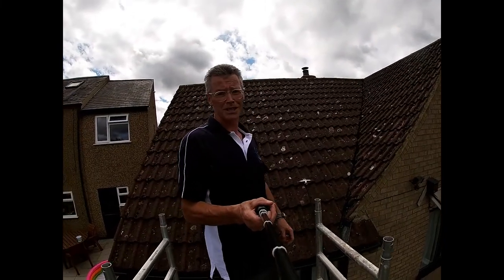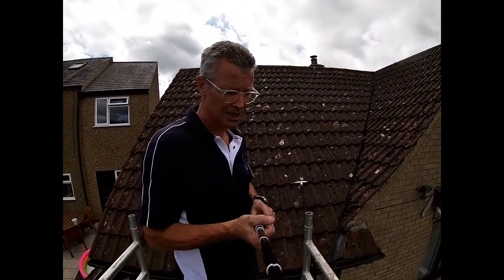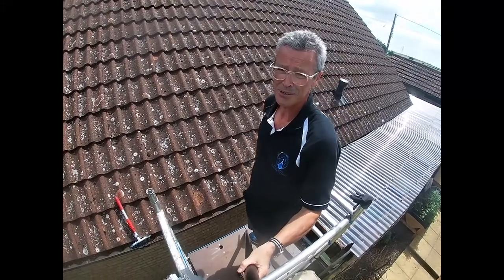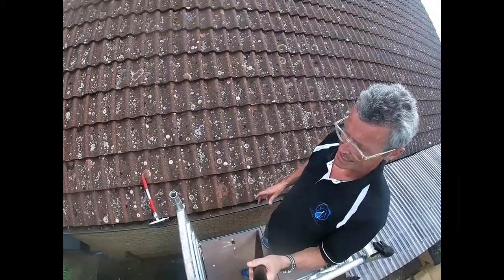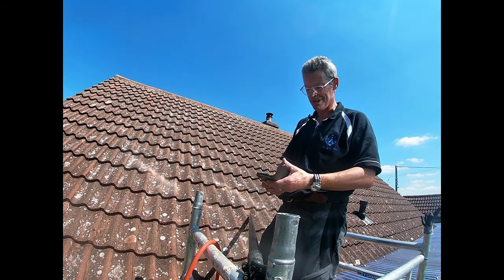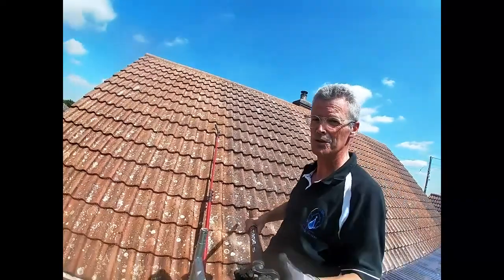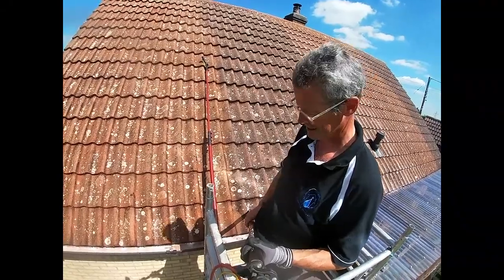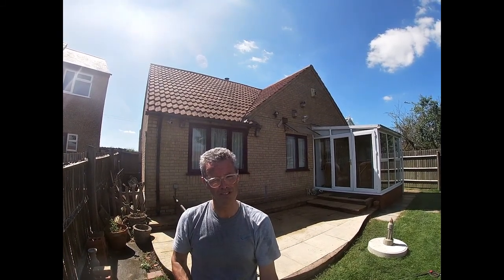Soft wash or Pressure wash - How to choose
Both techniques offer a professional approach to cleaning roofs. Depending on the situation one technique maybe more appropriate than another. This video shows how's to soft wash when deemed the more appropriate option. (Personal choices appreciated). I am new to video making so please bear with me :-)